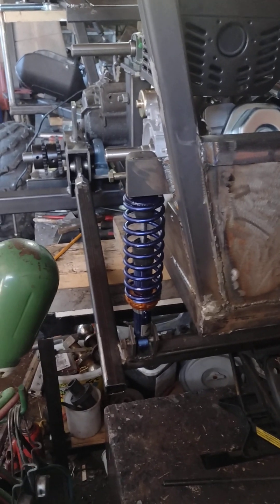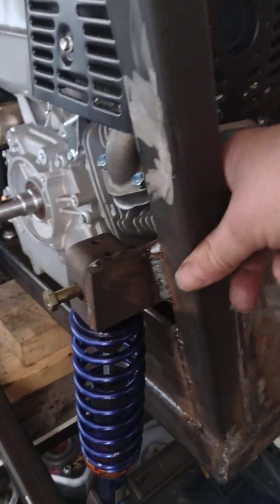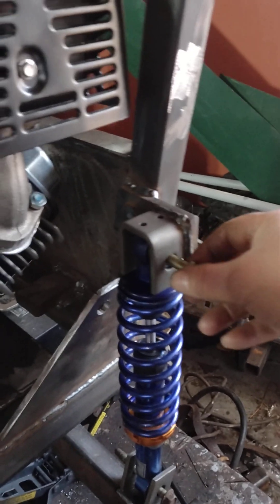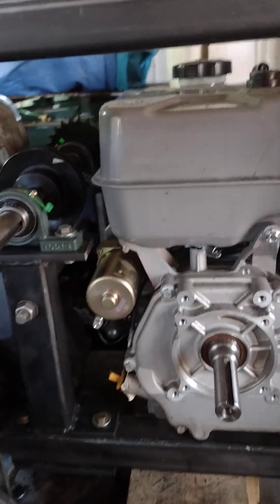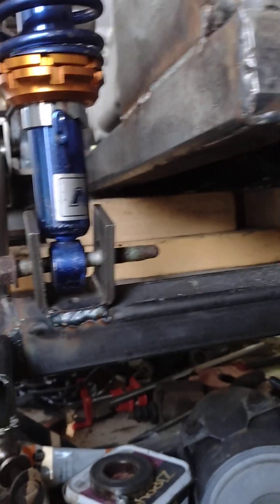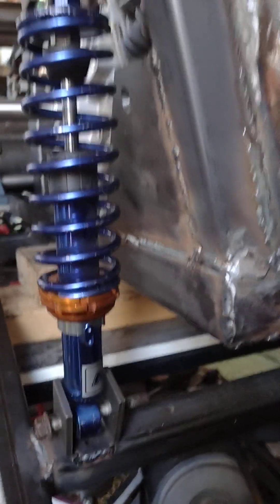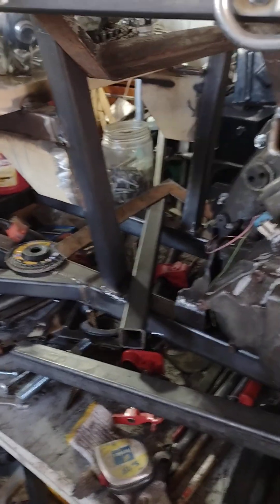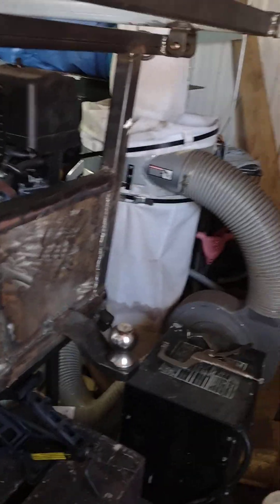gator 4 x 6 project part 22 ( anglais. )